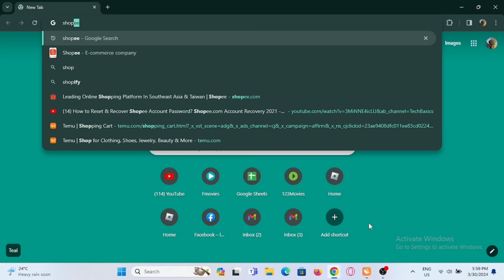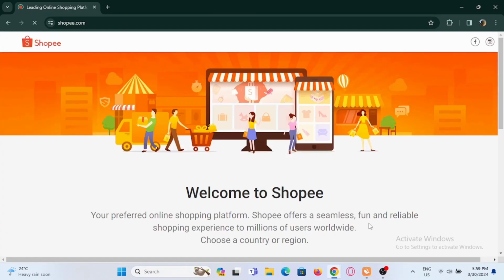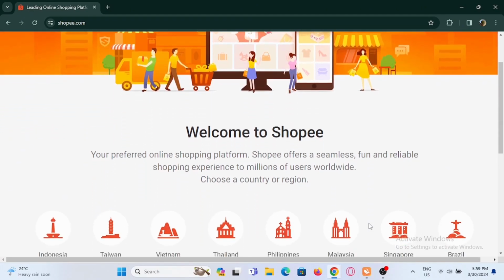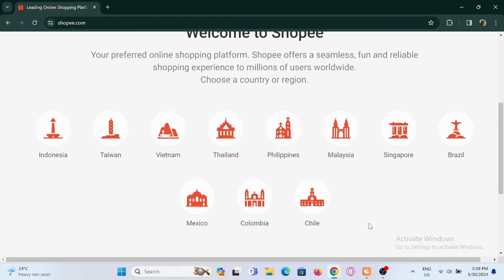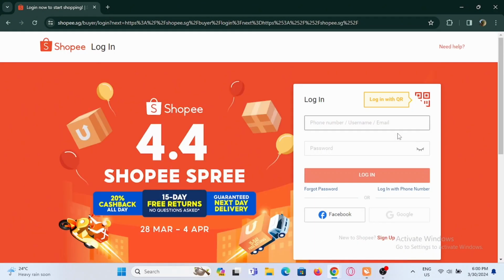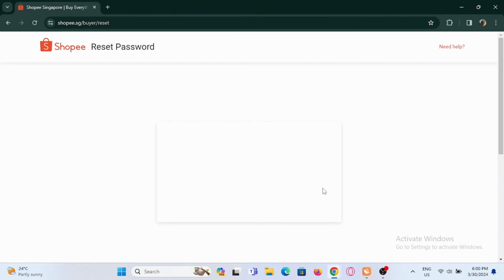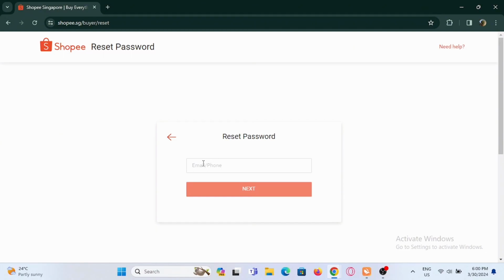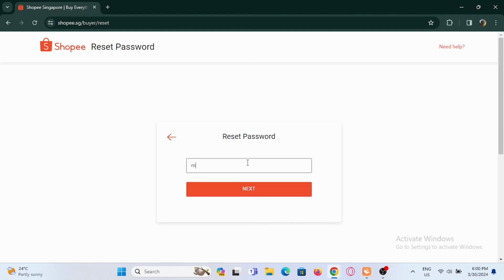How to Reset & Recover Shopee Account Password | Shopee Account Recovery 2024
Forgot your Shopee account password? Don't worry! In this comprehensive guide, we'll show you how to reset and recover your Shopee account password hassle-free.

⏰ 00:00 Introduction:
Understand the importance of password recovery and regain access to your Shopee account securely.

⏰ 00:10 Step-by-Step Guide:
Follow our detailed tutorial to reset and recover your Shopee account password. We'll walk you through the process seamlessly.

With this ultimate guide, you'll regain control of your Shopee account and continue shopping with confidence.

If you found this video helpful, don't forget to give it a thumbs up and subscribe to our channel for more tech tutorials and tips to enhance your online shopping experience.